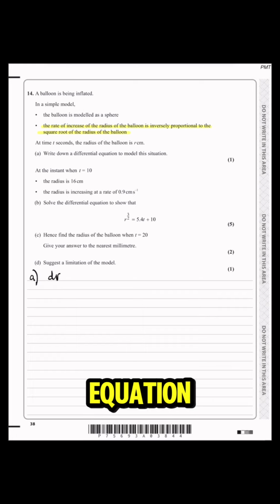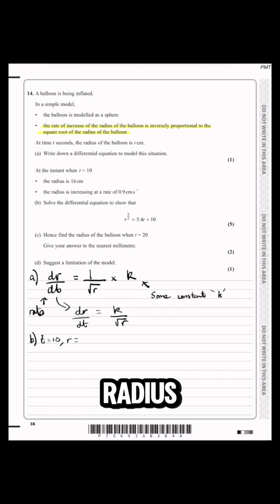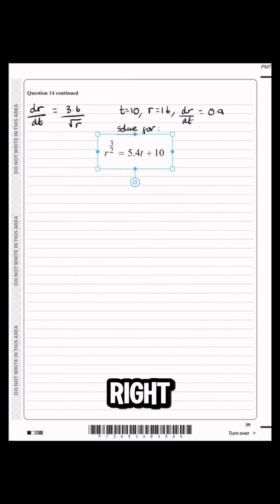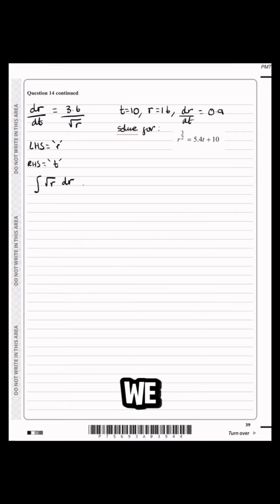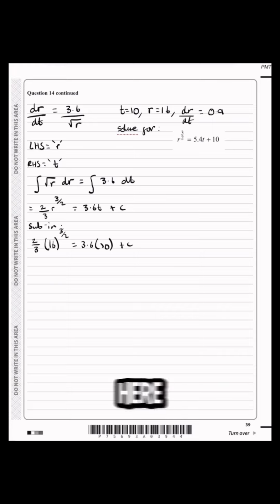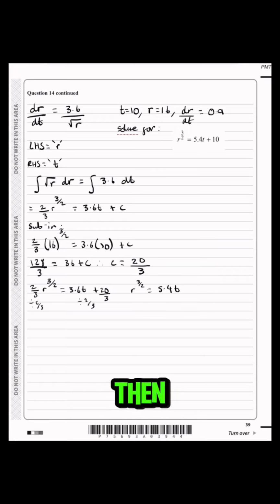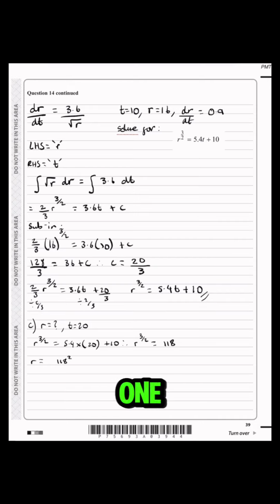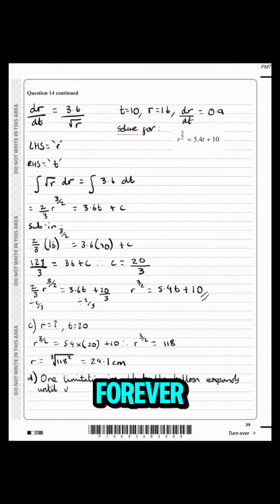Differential Equations in A Level Maths alevelmaths (Day 15)